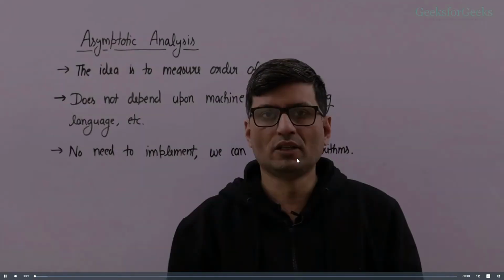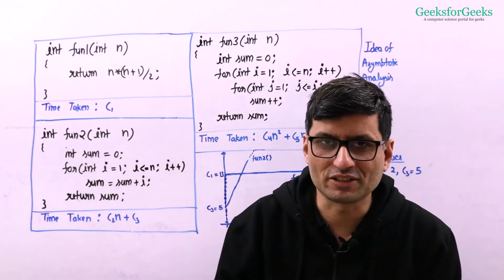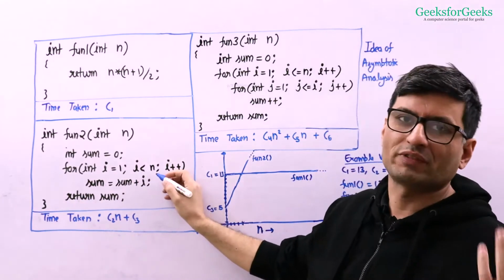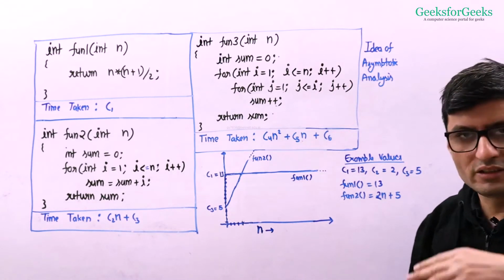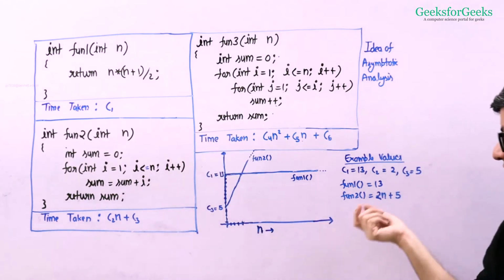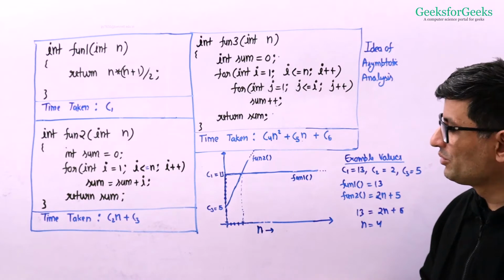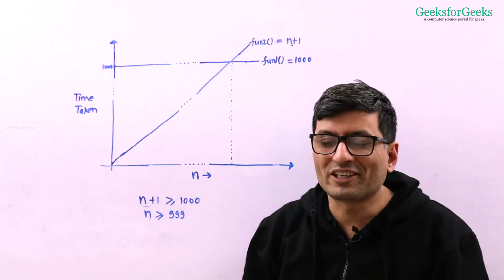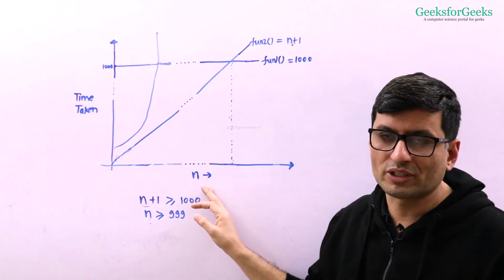INTRODUCTION - 2.Asymptotic Analysis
In this video we will talk about the background of asymptotic analysis for measuring order of growth, comparing different programs running in different machines. Video also discusses the previous example of returning the sum of first n natural numbers considering the three algorithms which were discussed.

DSA GFG COURSE FOR FREE!